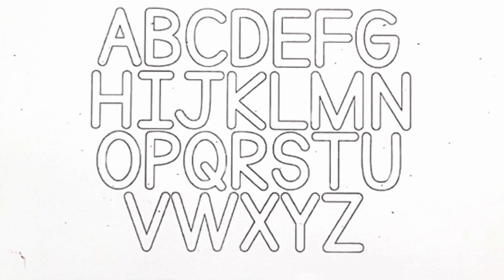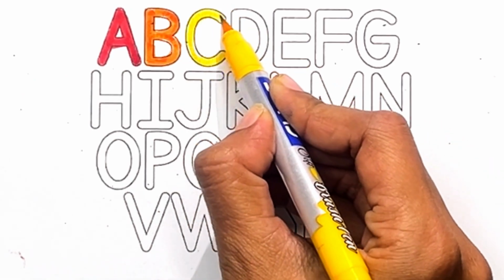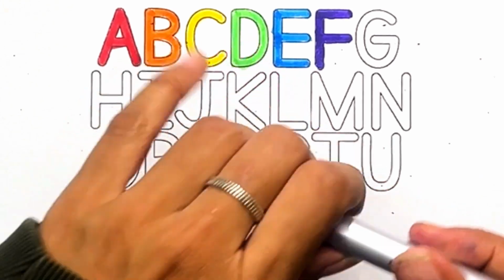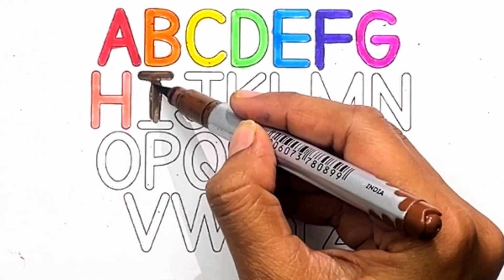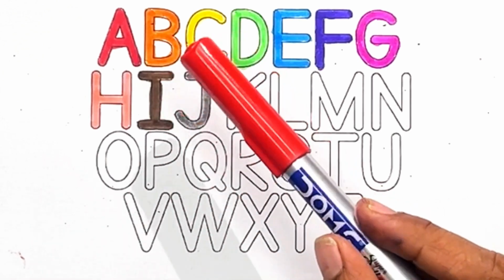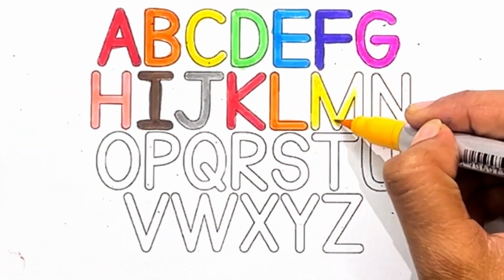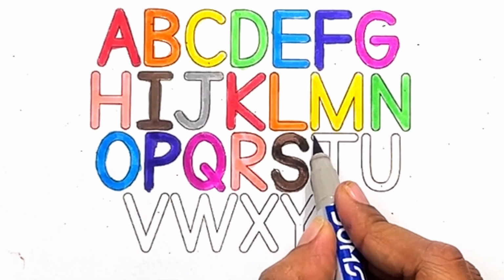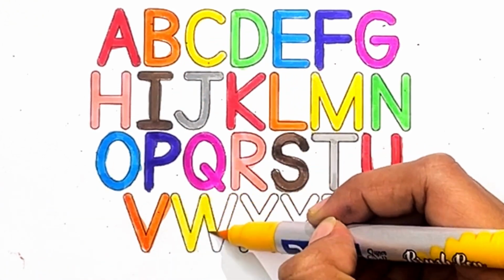ABC English Alphabet Drawing and Coloring Learn AlphabetSong for Kids, Toddlers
ABC English Alphabet Drawing and Coloring
Learn Alphabet Song for Kids, Toddlers

Learning ABCD Alphabet Drawing for kids, Toddlers | H for Hand Drawing Colouring Unique Alphabet abc

ABCDEFGHIJKLMNOPQRSTUVWXYZ, Easy
Draw and Paint Alphabet A to Z, ART

How to Draw ABC Alphabet A to Z Learn
ABC Song for Kids| Alphabet For Kids

How to Draw Step-by-Step Alphabets for kids ape arTY 3TH ABCD | Easy Drawing

ABC Song | Learn the capital letter of the English Alphabet | coloring for kids

Learn ABC Easy Alphbets Drawing I Learn to Draw abc with coloring for Toddlers | Abc songs

Learn LETTERS for Kids How to Draw ABC & All the Letters of the Alphabet! ABCD rhyme

Learn to Counting 1 to 100 | 123 numbers | one two three, 1 से 100  तक गिनती , 1 to 100
Counting

abcd, abcde, a for apple b for ball C for cat ,alphabets, phonics song, English varnmala

Alphabet | Learn magical drawing | abcd | a for apple b for ball | phonics song | nursery rhymes | abed